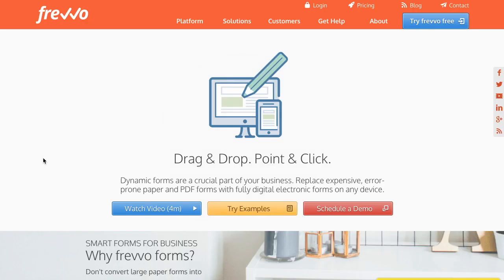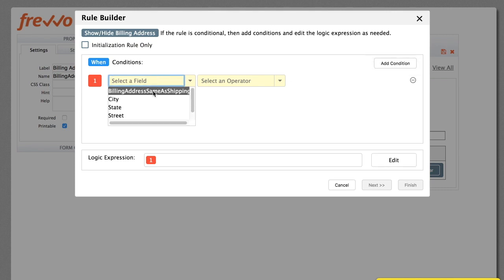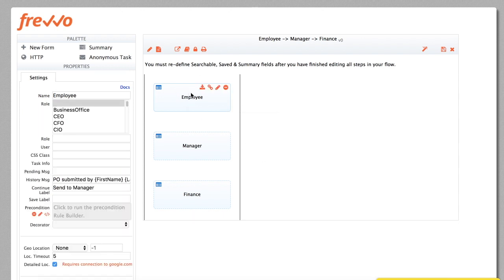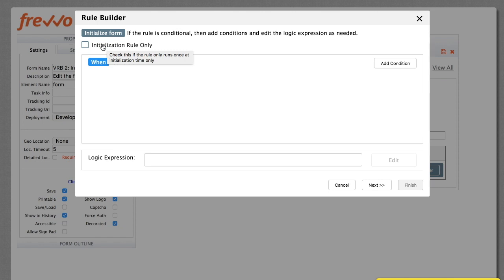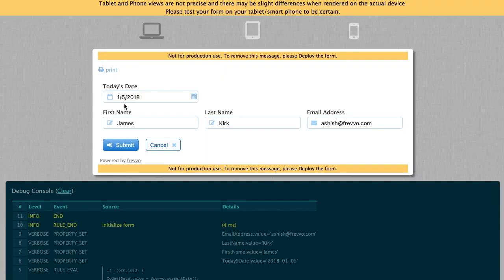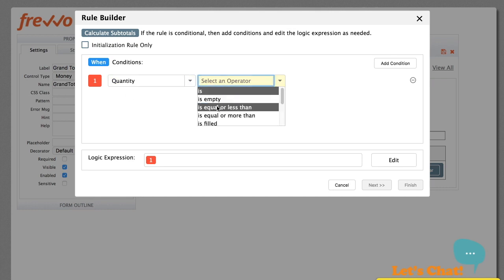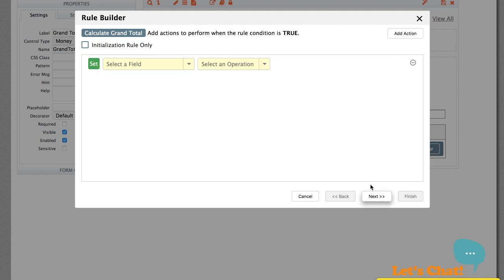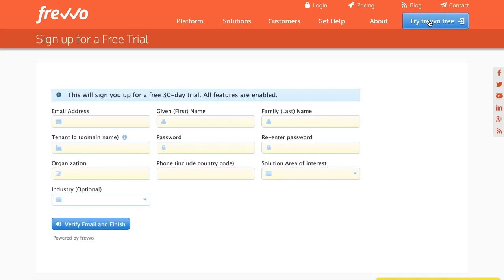Dynamic forms and workflows with the Visual Rule Builder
frevvo is making it easier for citizen developers who aren’t coders-by-trade to create effective, high-quality apps. They love the flexibility and power of frevvo when it comes to creating dynamic forms and with the Visual Rule Builder, anyone can do it.